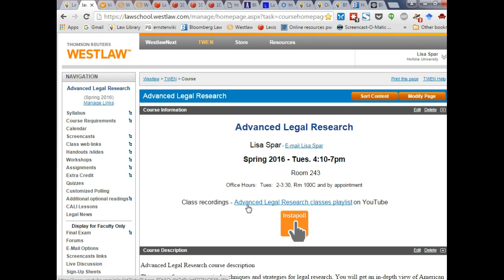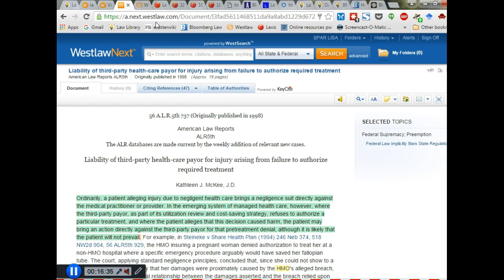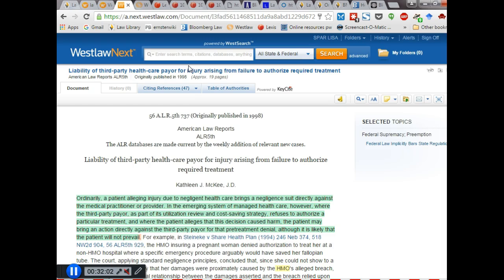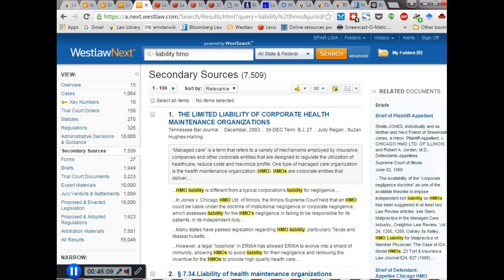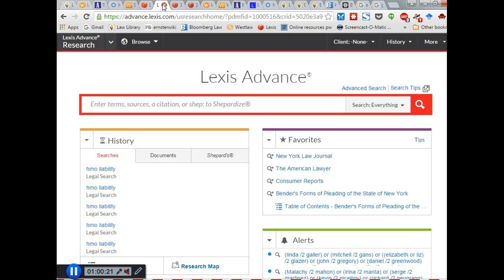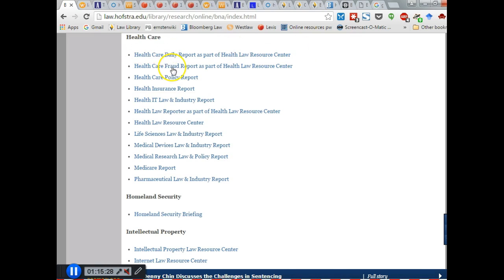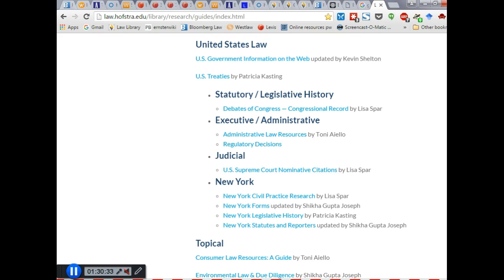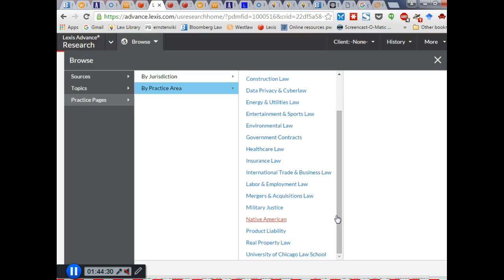Class 2 - Secondary Sources - encycl, current awareness